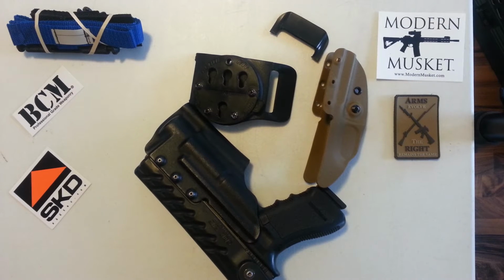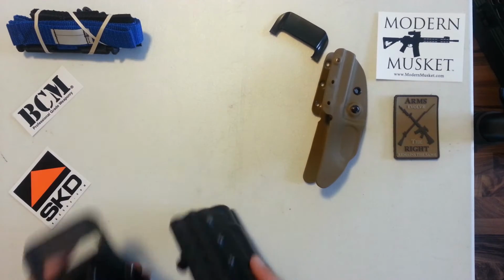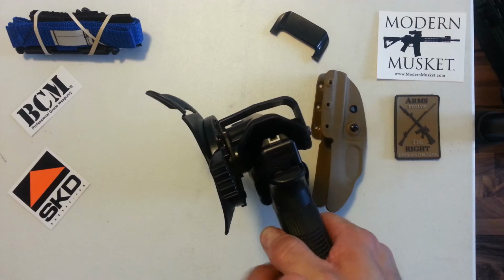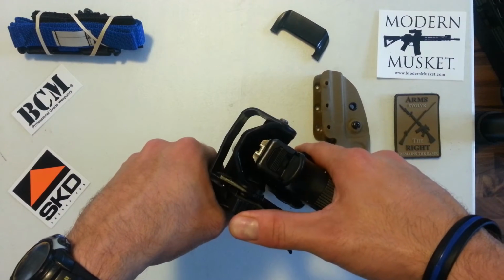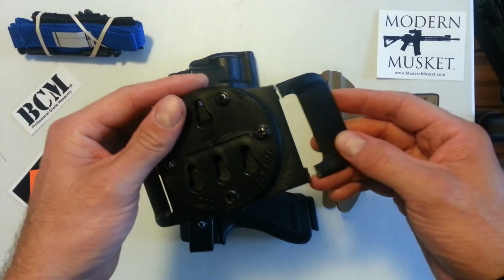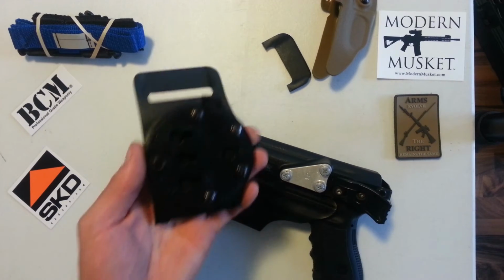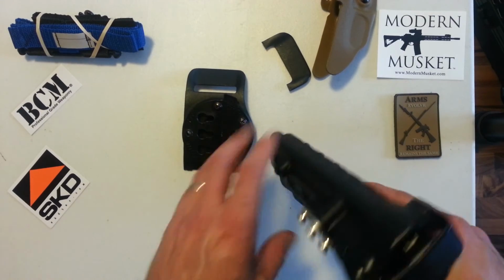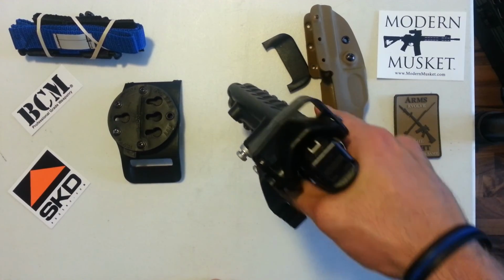G-Code SOC Holster Review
Review of my G-Code SOC Holster. Less than what I expected.